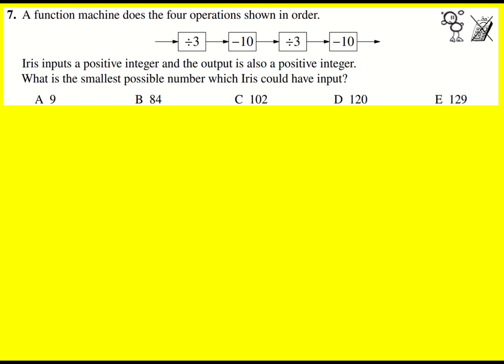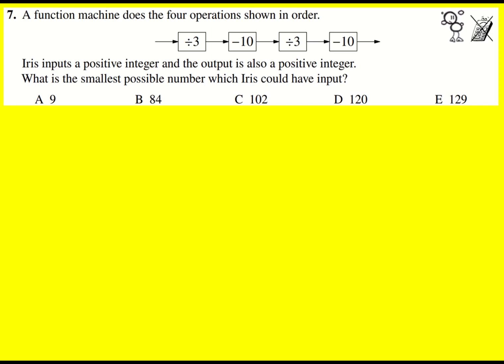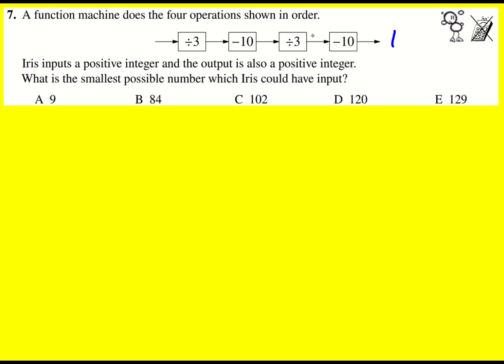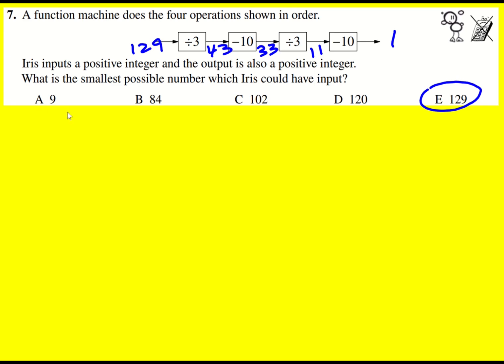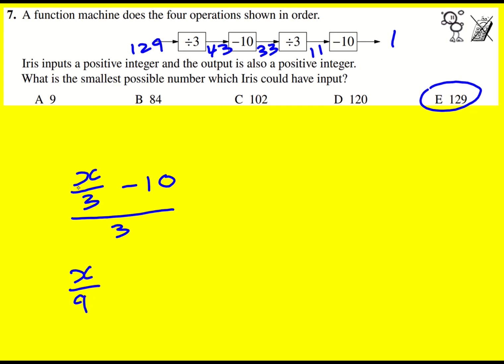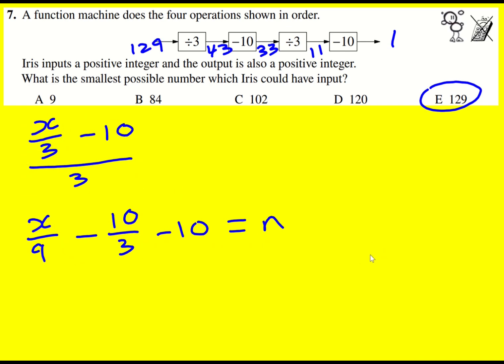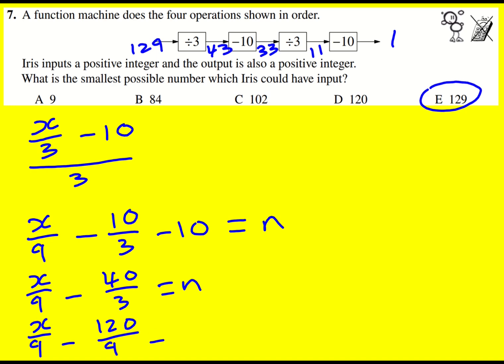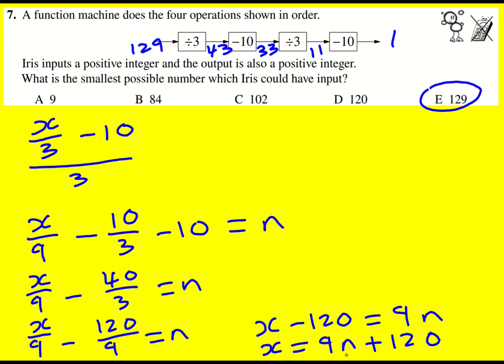IMC 2022 q7 (UK Intermediate Maths Challenge)